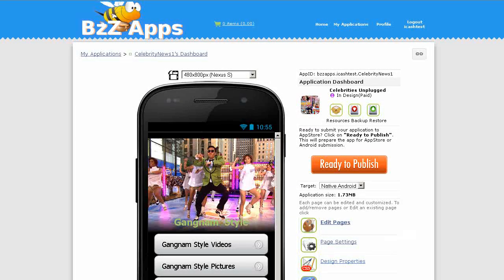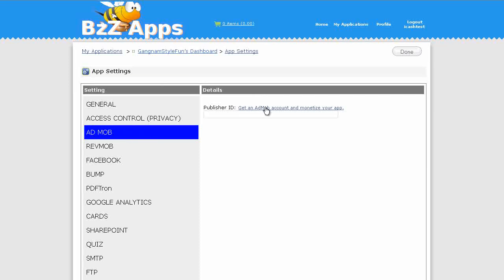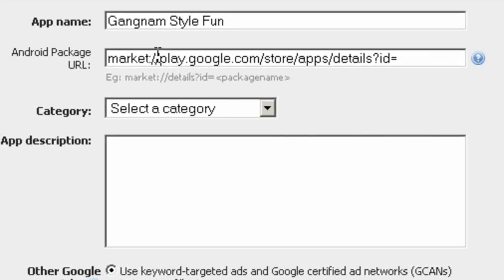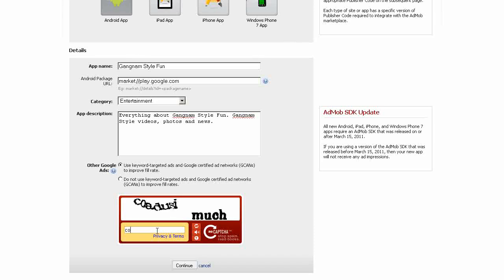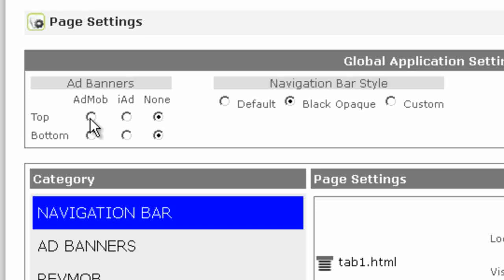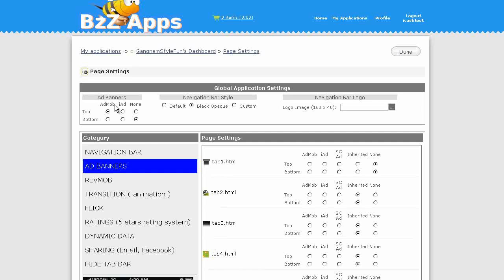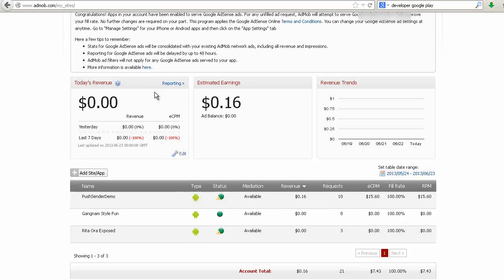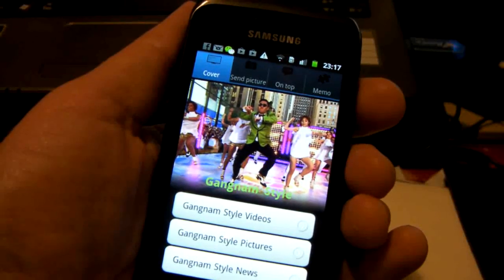AdMob Banner Ad Setup for Android Apps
Mobile App Builder for iOS, Android and Webapps.

How to setup AdMob Ads for Android Apps with the BzZApps point and click app builder.

Discover how easy it is to get started as a pro app developer